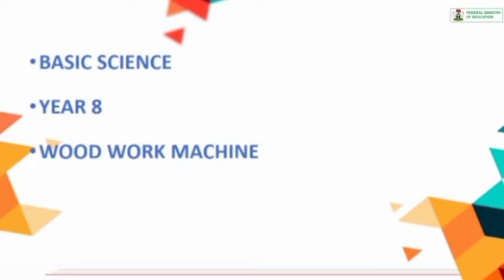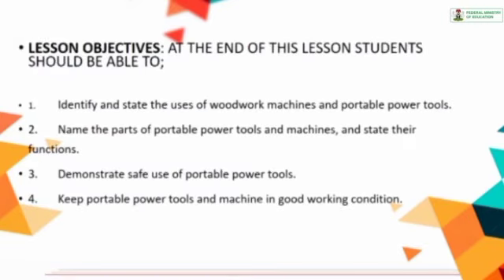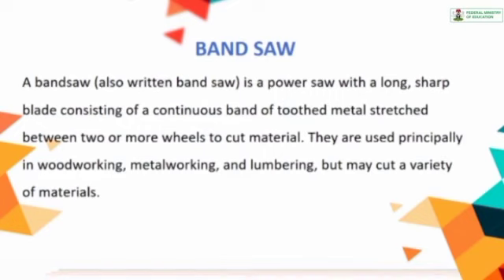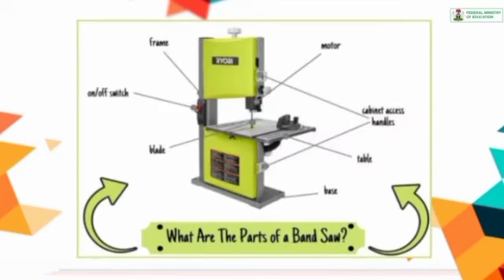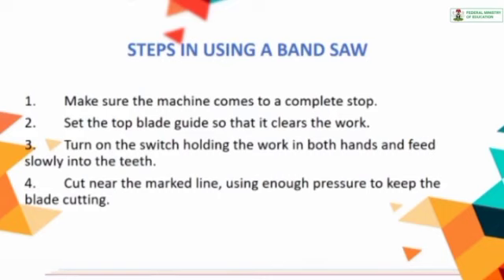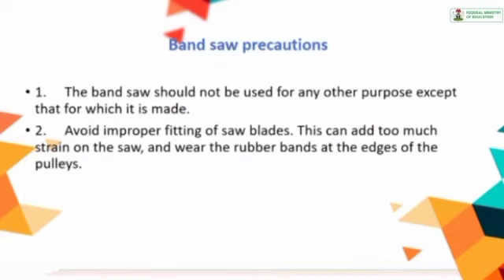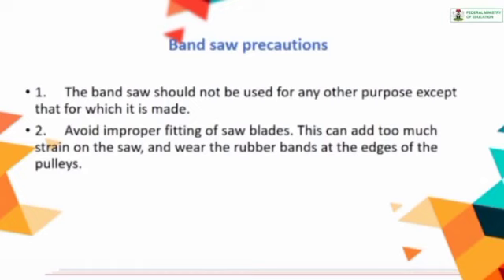BASIC SCIENCE AND TECHNOLOGY: WOOD WORK MACHINE JSS 2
Basic Science and Technology:
Wood work machine